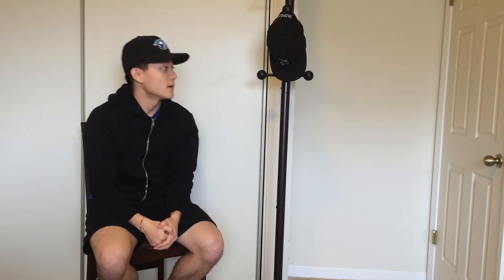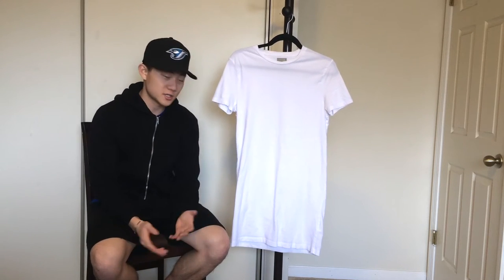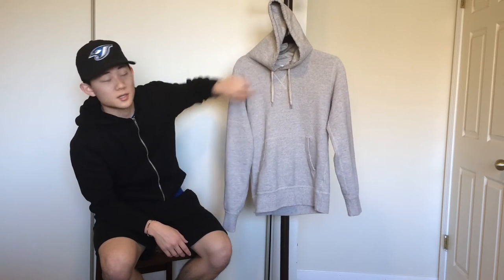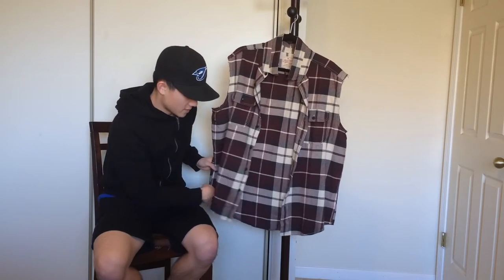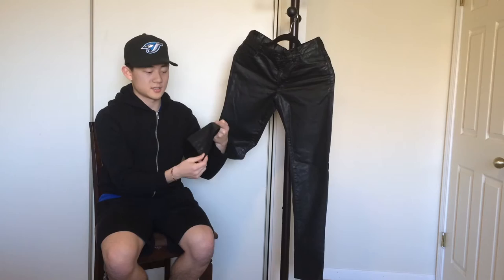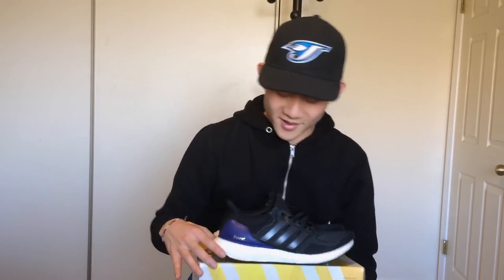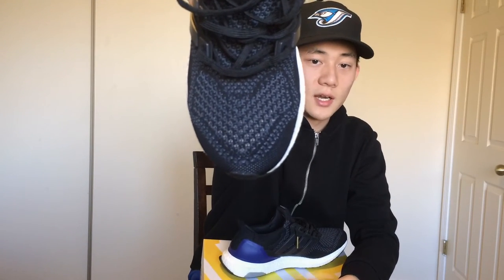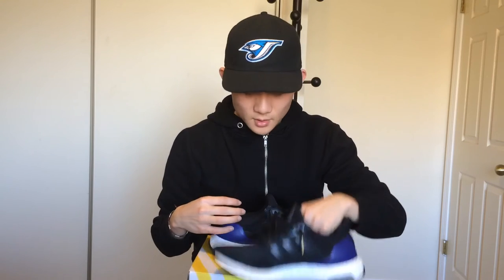OOTD Canvas 2 | Gianni Mora, Adidas Ultraboost, Asos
What's goin on guys it's Erin here with another OOTD Canvas. Hope you enjoyed this video!

-ITEMS-
1. Gianni Mora "He Died" cap
2. ASOS Super Longline T-Shirt With Relaxed Skater Fit
3. Uniqlo hoodie
4. American Eagle Flannel
5. H&M Coated Denim
6. Adidas Ultra Boost